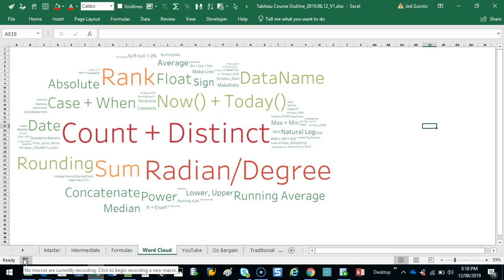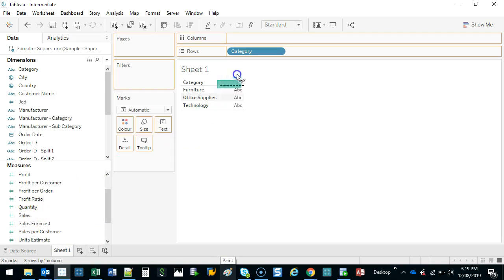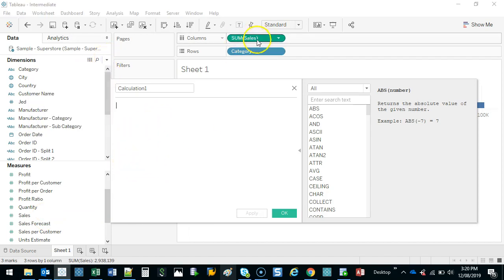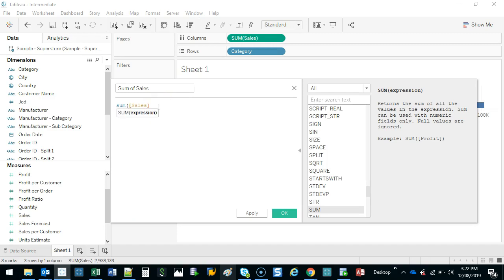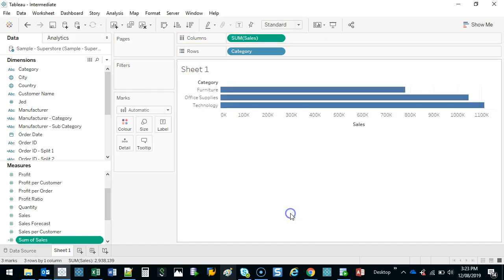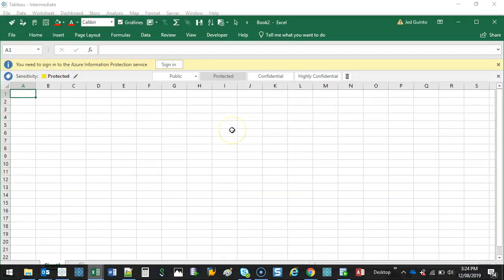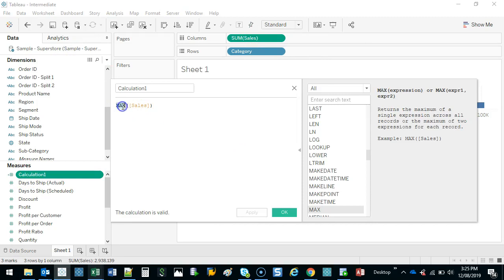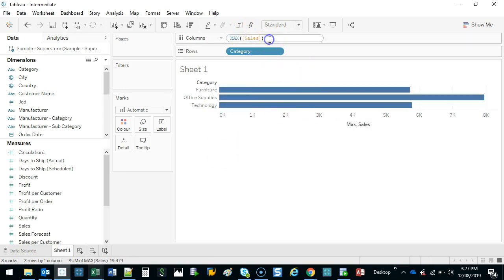5-7 Aggregates and Different Ways to Create Them